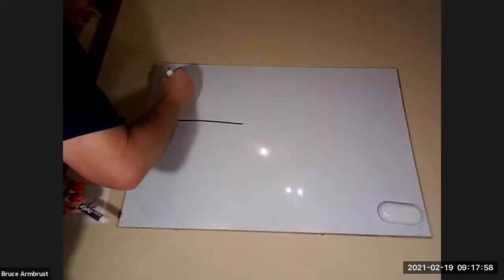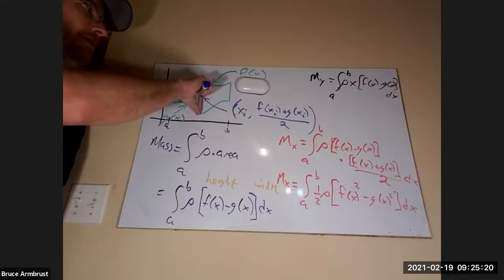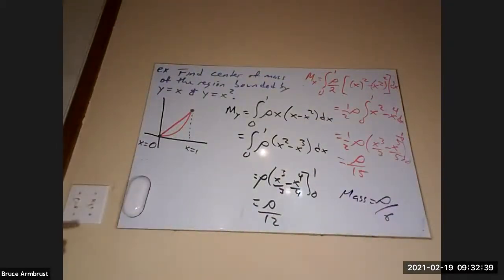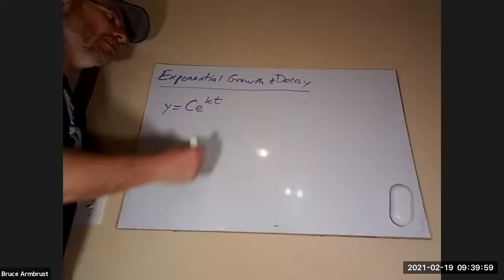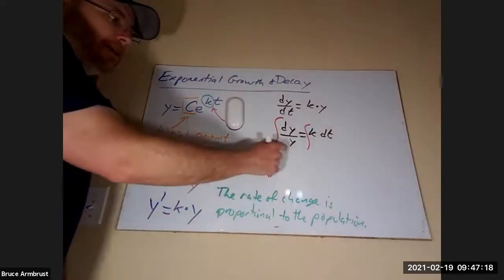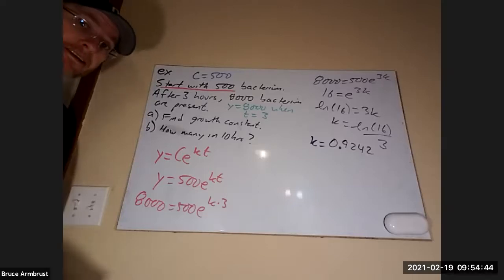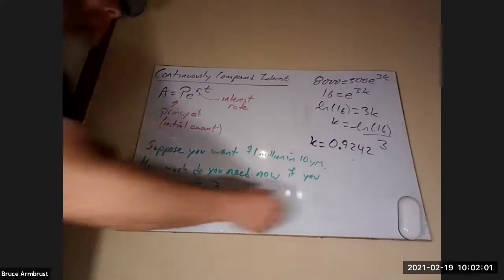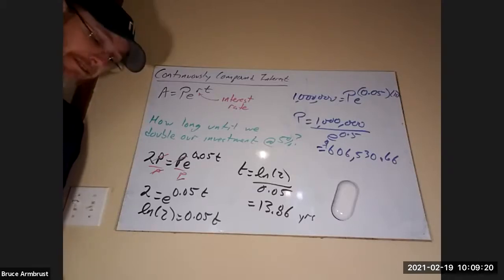Mat106, Friday, February 19, 2021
Topics include centers of mass, exponential growth.